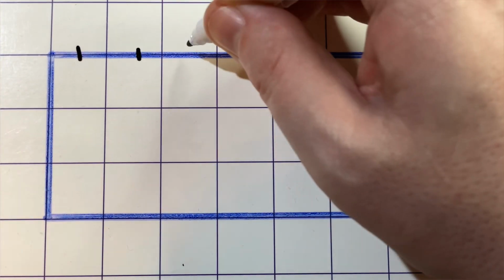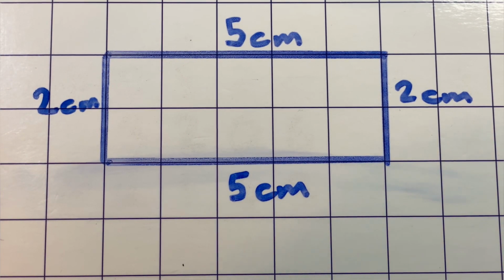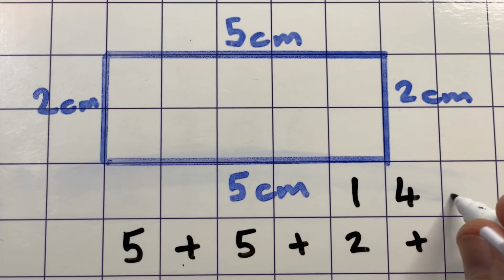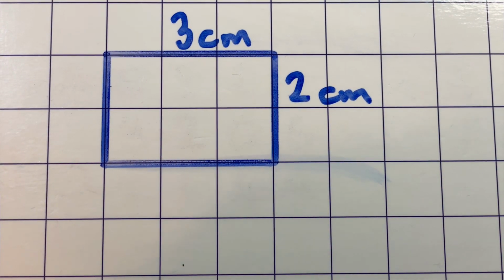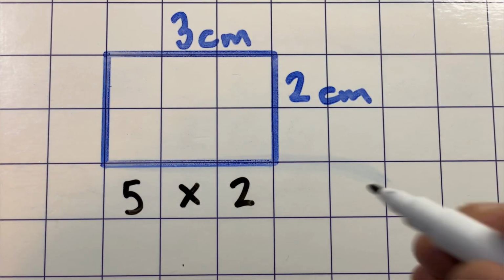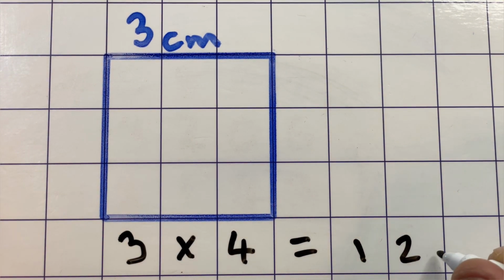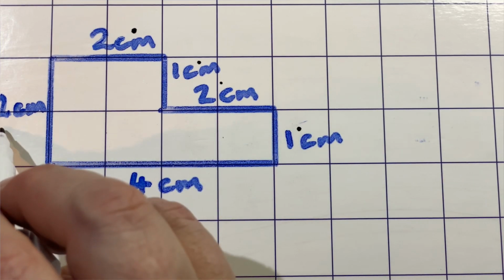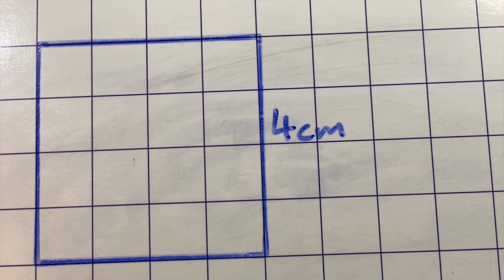What Is Perimeter? | How to Calculate Perimeter of Shapes Explained for Beginners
Confused about perimeter? This simple and clear tutorial explains everything step-by-step!
In this video, you'll learn exactly what perimeter means, how to calculate it for common shapes, and why it's useful in real life. Perfect for 2nd, 3rd, and 4th graders, homeschoolers, parents helping with homework, or anyone building basic geometry skills.
You'll learn:

The definition of perimeter and how it differs from area
How to find the perimeter of squares, rectangles, triangles, and other polygons
Easy formulas for regular and irregular shapes
Step-by-step examples with real-world scenarios (like fencing a garden or framing a picture)
How to add up sides when no formula is given
Common mistakes to avoid and helpful tips for quick calculations

Mastering perimeter is an essential early math skill that sets the foundation for geometry, measurement, and problem-solving!